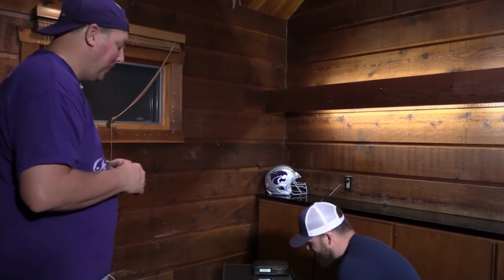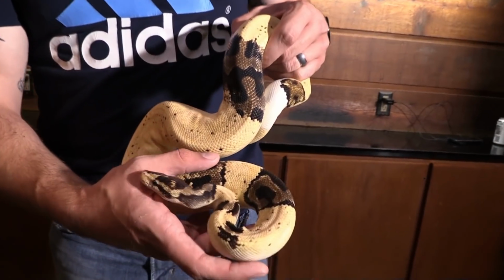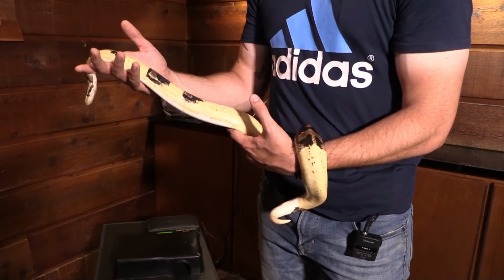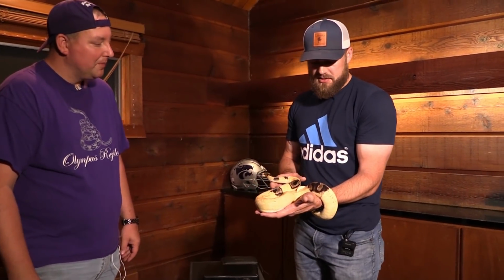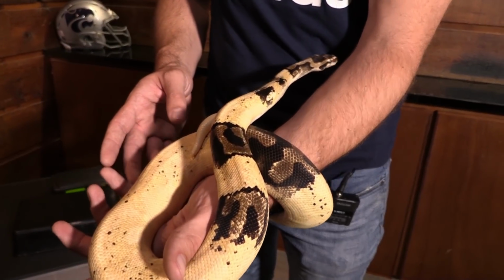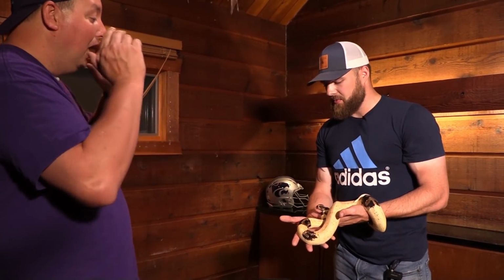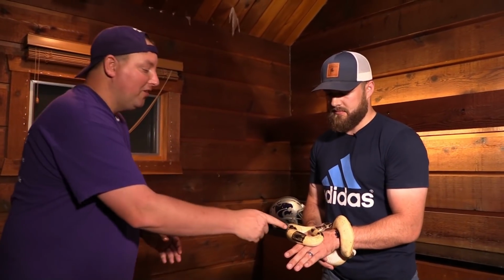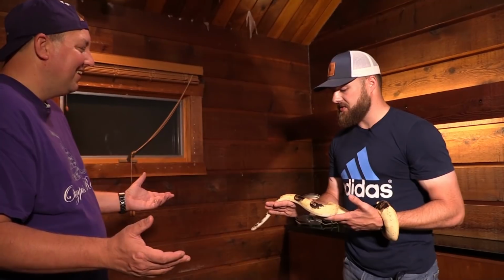Crazy paradox ball python!! Wildest looking snake since Skittles!